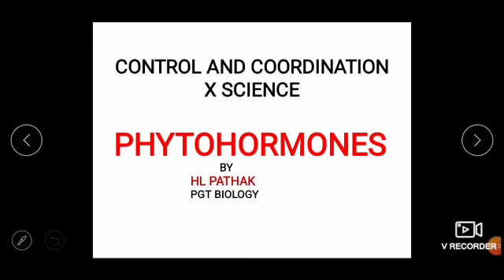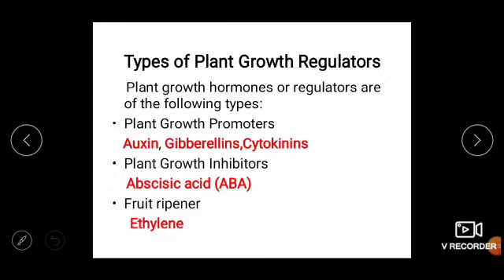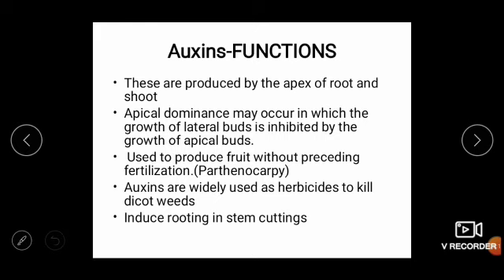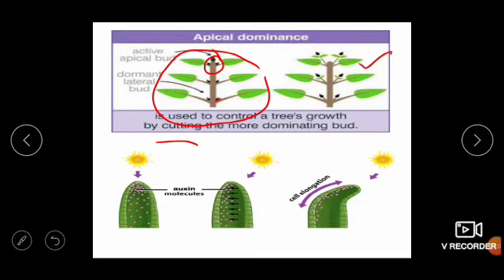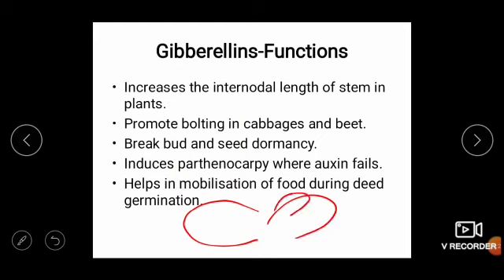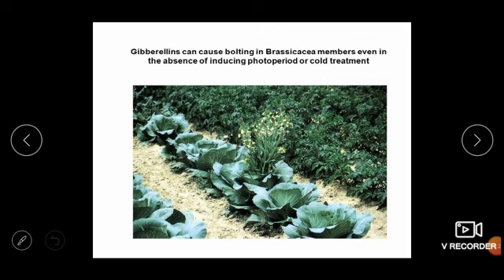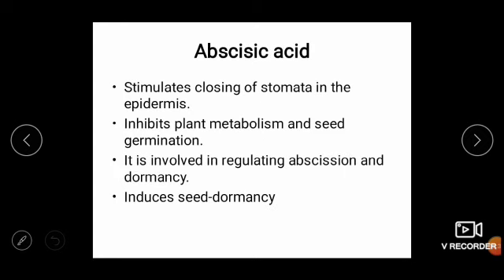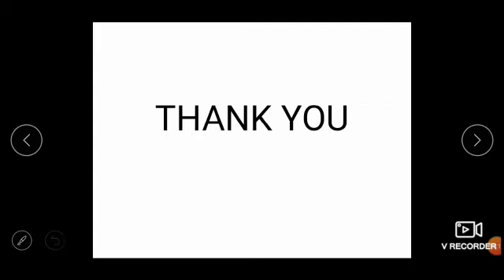Phytohormones Class X